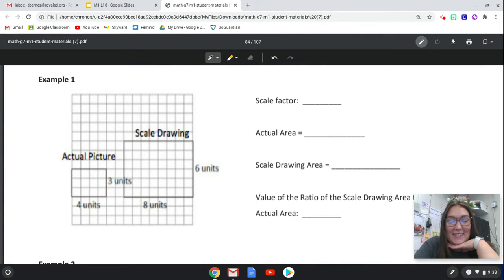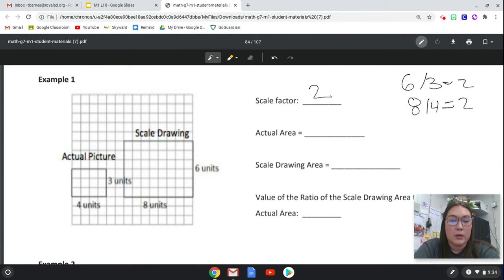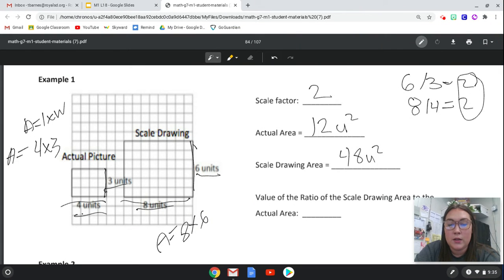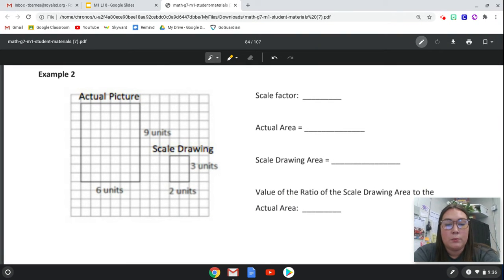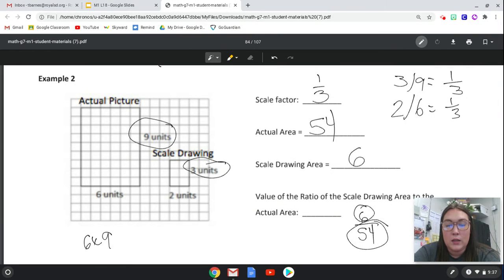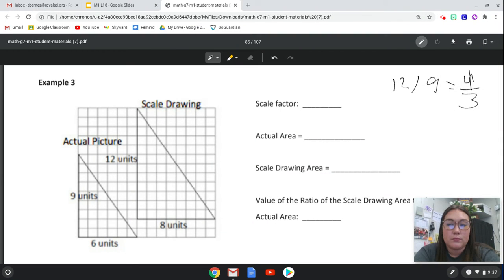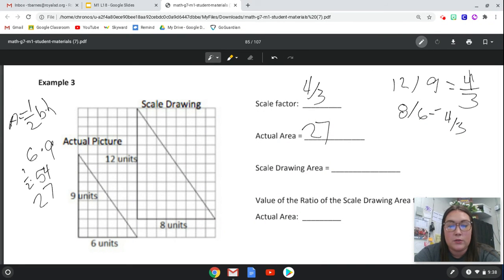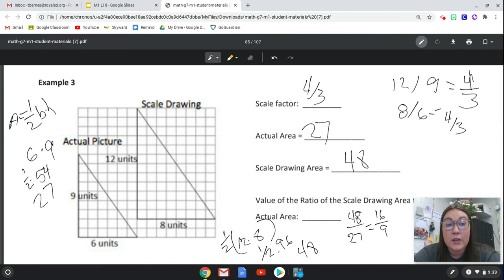lesson 19 example